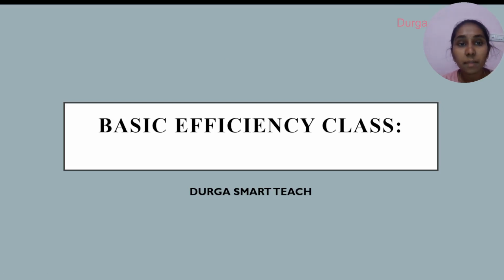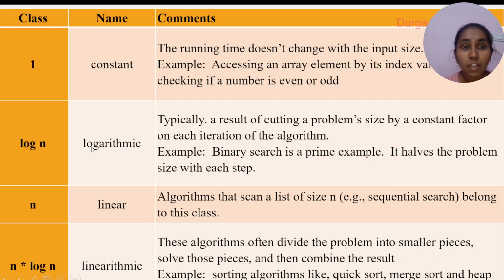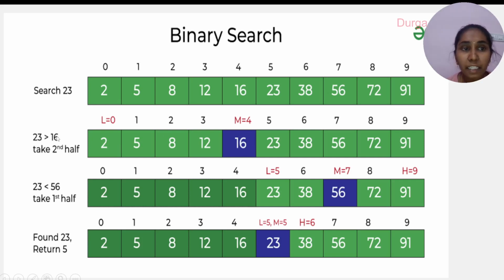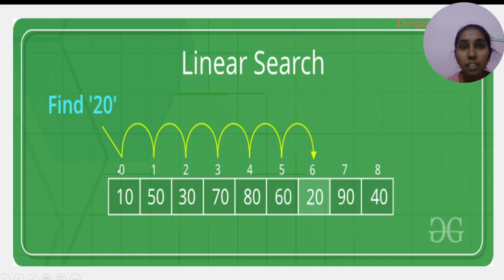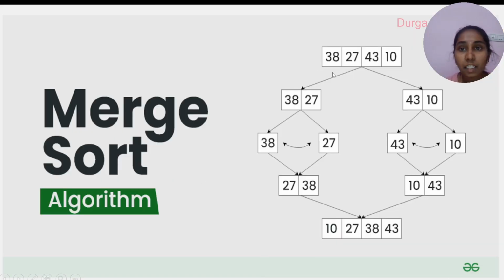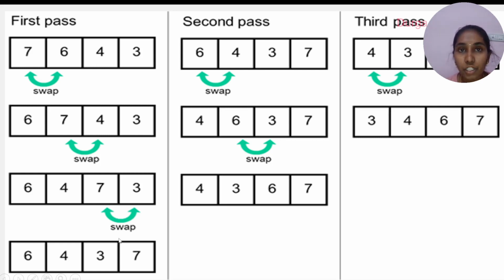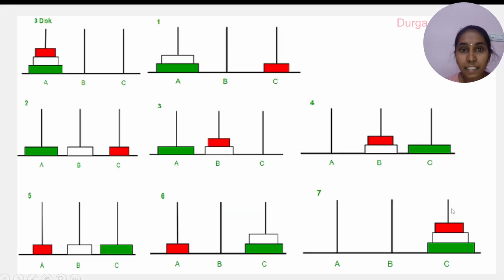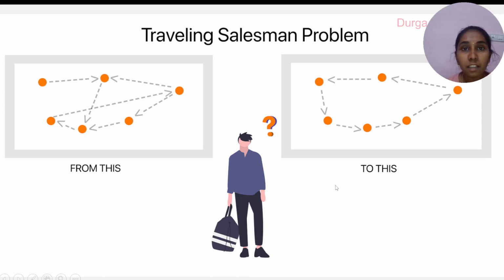Basic Efficiency Classes